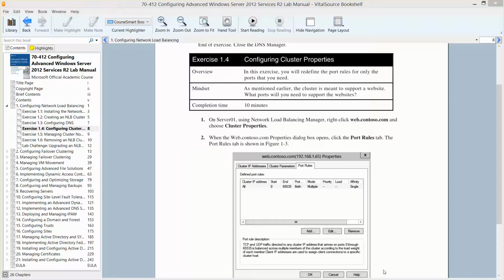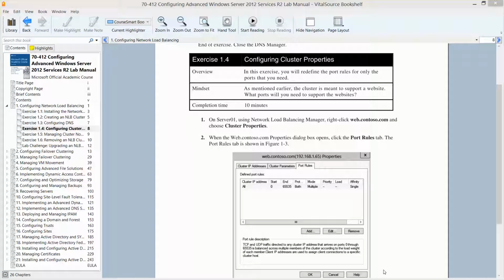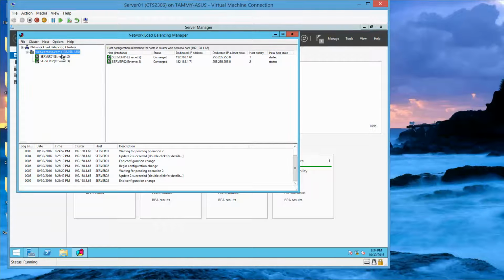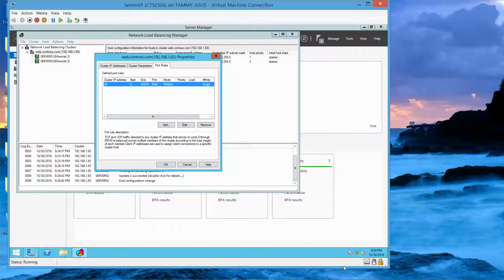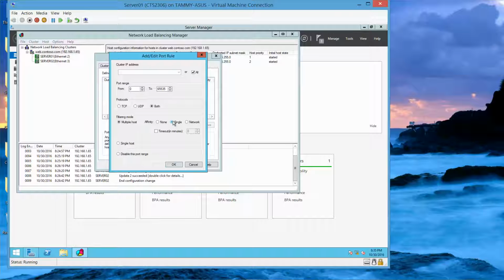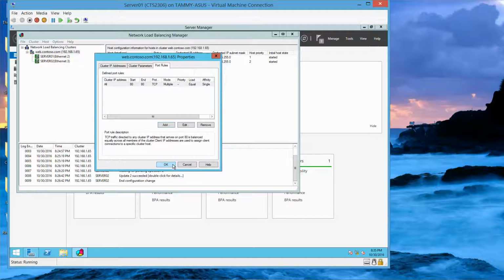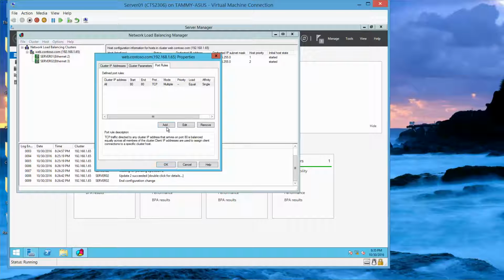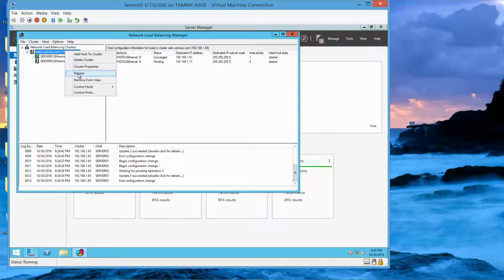70-412 Lab 1 Exercise 1 4 Configuring Cluster Properties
Microsoft Official Academic Course - Lab 1, Exam 70-412, KU Course CTS2106